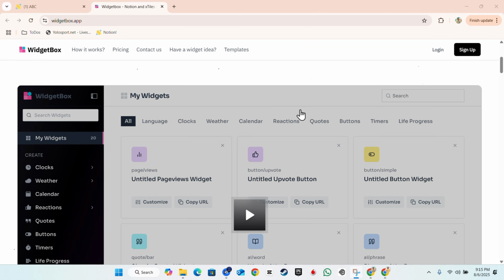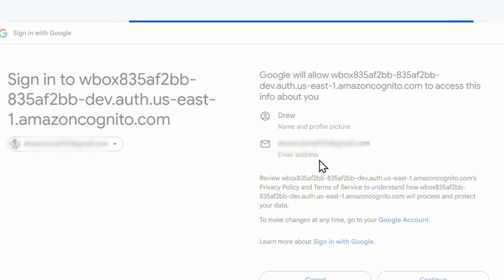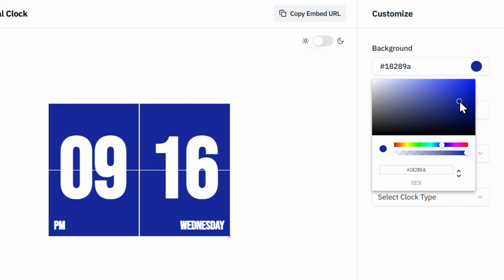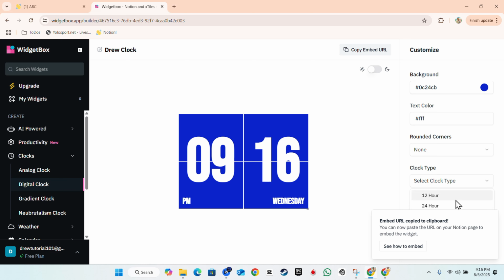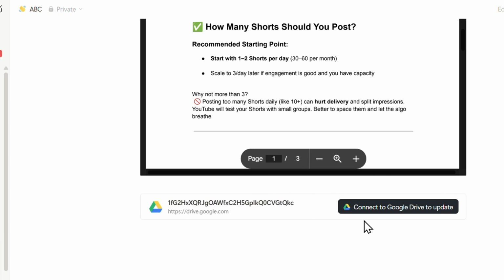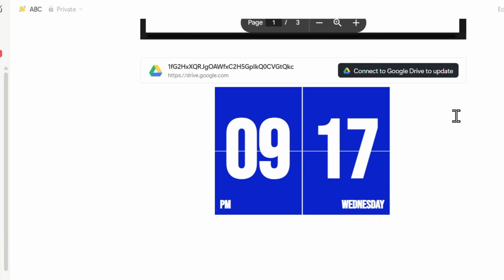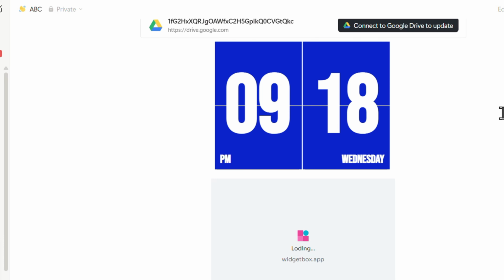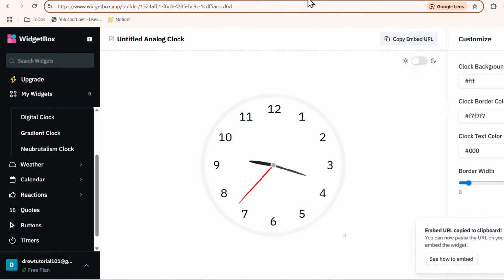How to Add Clock in Notion (Live Time Widget Tutorial for 2026)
Want to display the current time directly inside your Notion workspace? In this quick step-by-step tutorial, I’ll show you how to add a live digital clock to Notion using a free widget — perfect for boosting productivity and keeping track of time zones.

⏰ What you’ll learn:

How to use an online clock widget with Notion

How to embed a live clock on any Notion page

Tips for customizing the clock (12/24 hour, color, size)

Best tools to use for adding clocks in Notion

Great for freelancers, remote teams, and students!

✅ Works on both desktop and mobile versions of Notion.